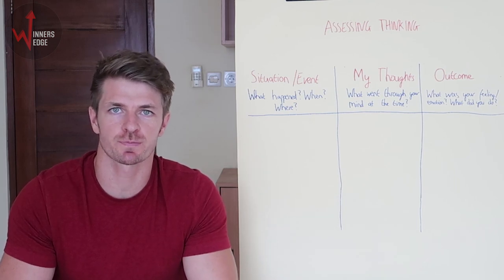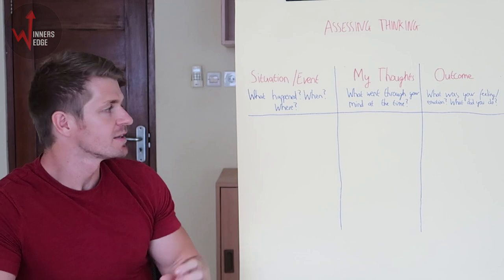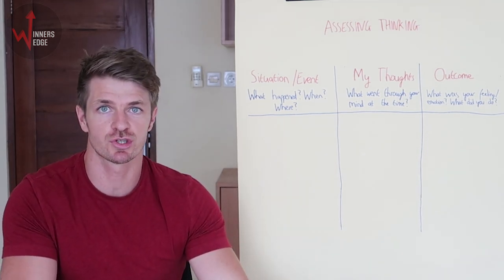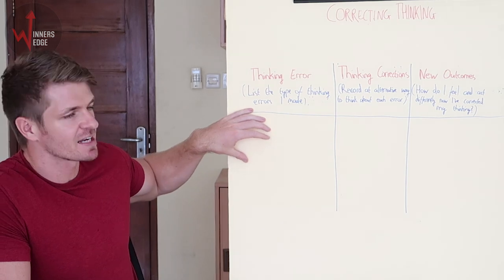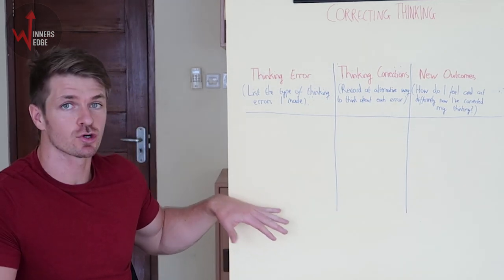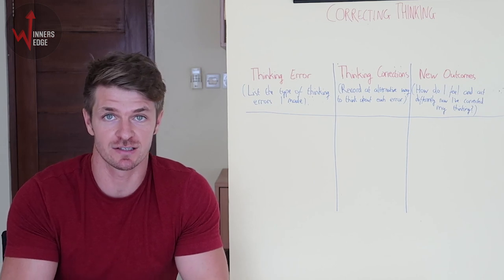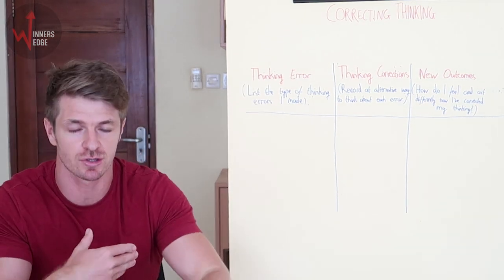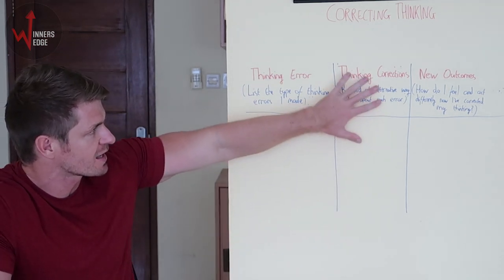How To Fix Your Poker Mindset Leaks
Learn how to fix your poker mindset leaks. To further help you fix your poker mindset leaks there’s a FREE training exercise for you to download

♦️Poker Mindset and Performance Coaching